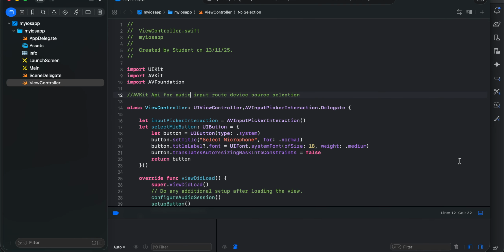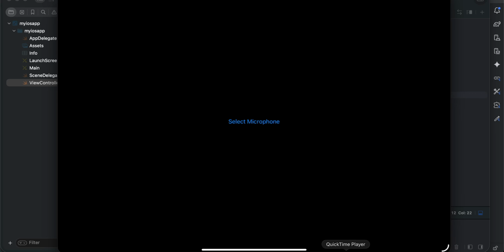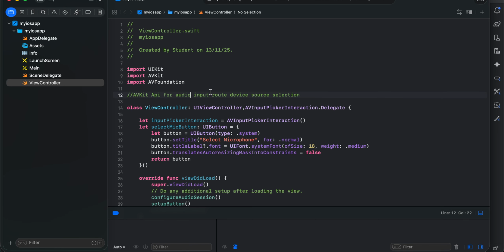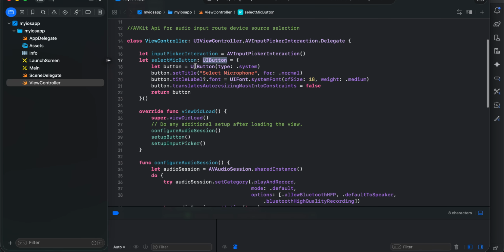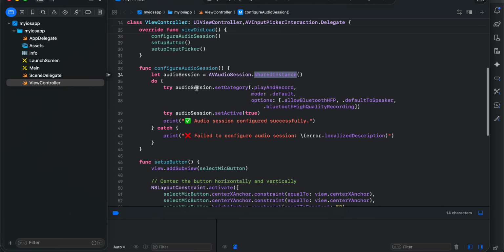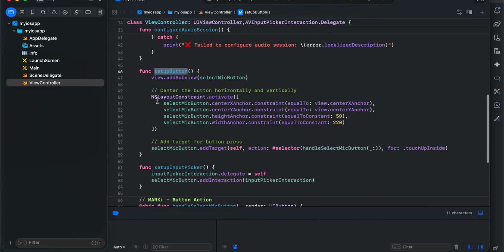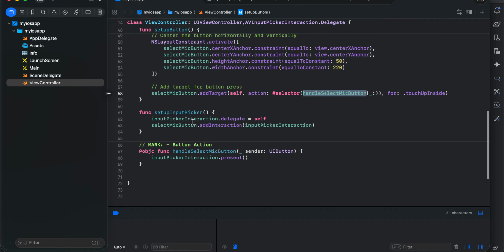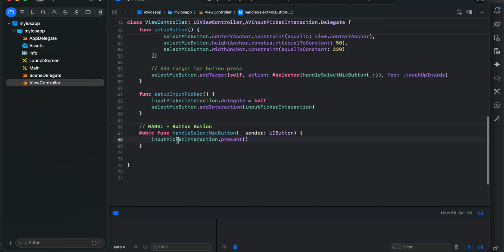How to Show Audio Picker Input Source Selection in Native iOS app